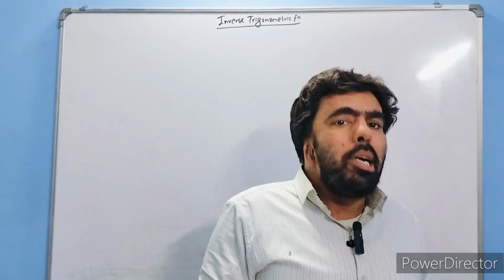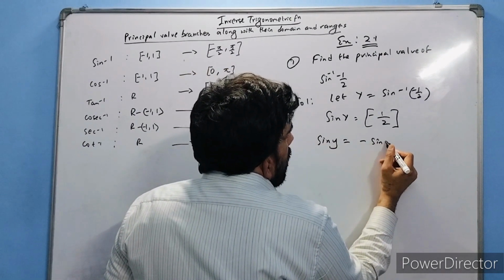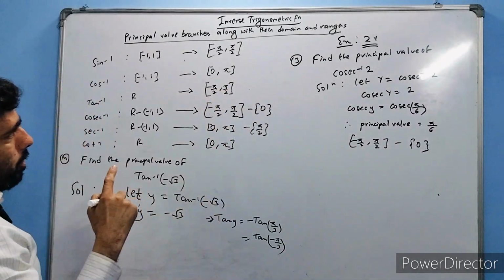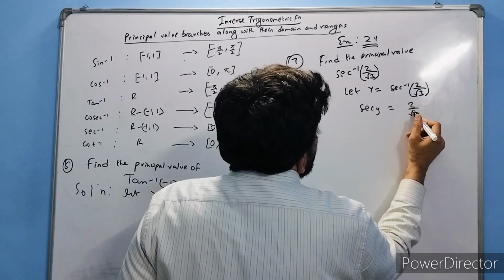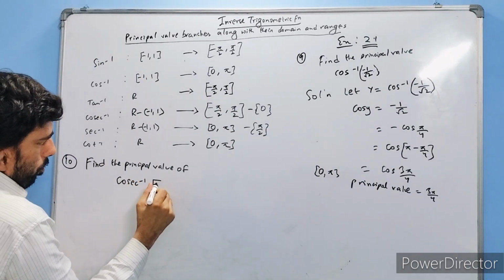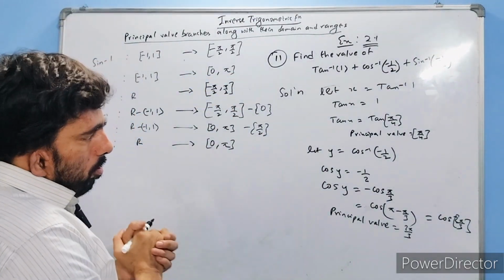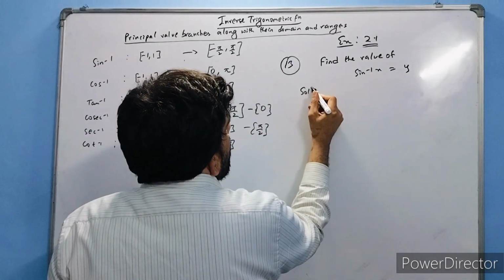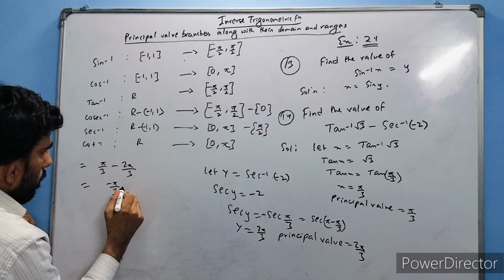Inverse Trigonometric functions Mathematics Class 12